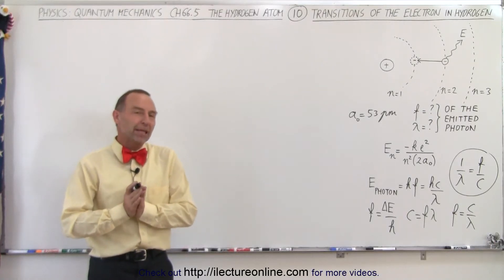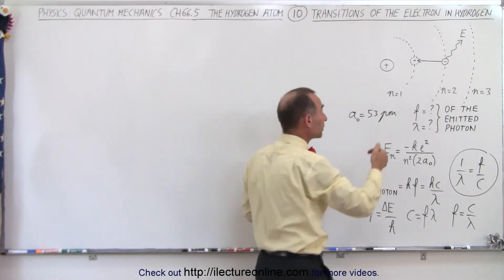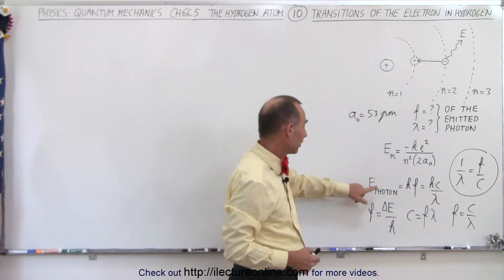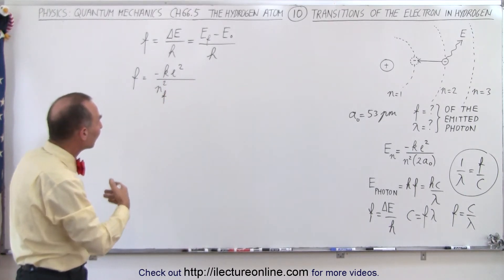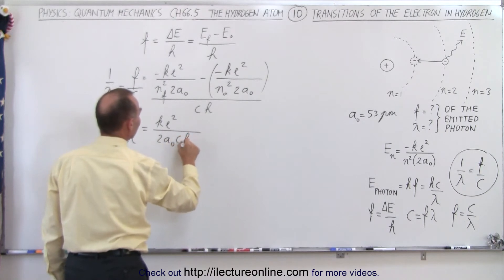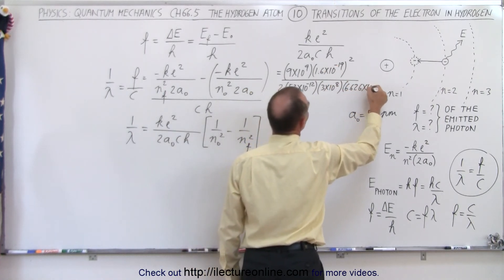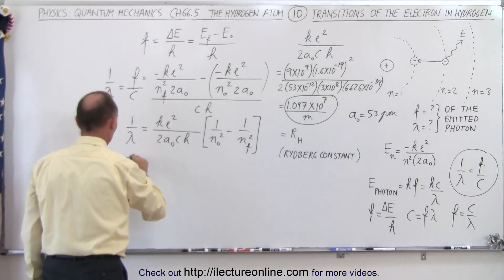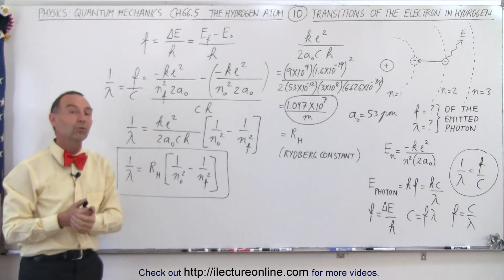Physics - Ch 66.5 Quantum Mechanics: The Hydrogen Atom (10 of 78) Electron Transition in Hydrogen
In this video I will calculate the Hydberg constant and from that find the inverse of the wavelength of the absorbed or emitted energy(because base on the Uncertain Principle electrons can “jump” from one orbit to another in instantaneous transition jumps because electrons can only exist in those integer levels).